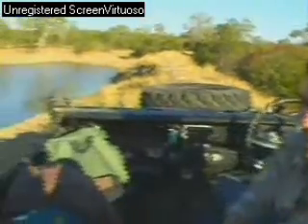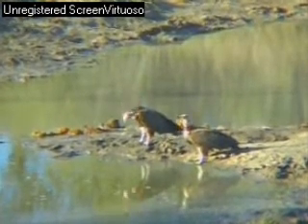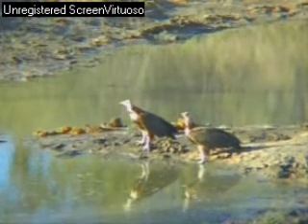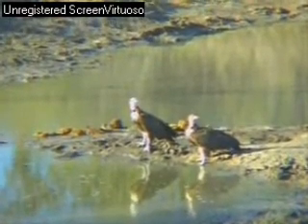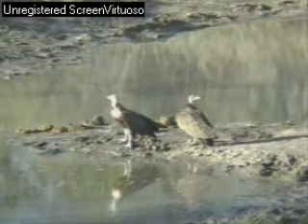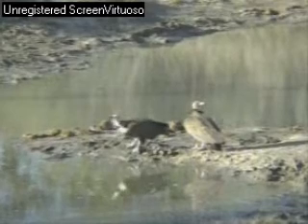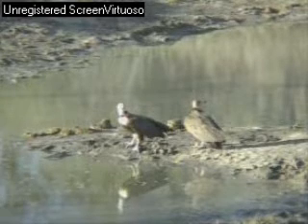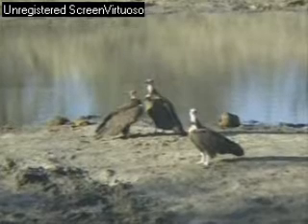Vultures on Djuma game drive part 1 11th june 07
Live game drive